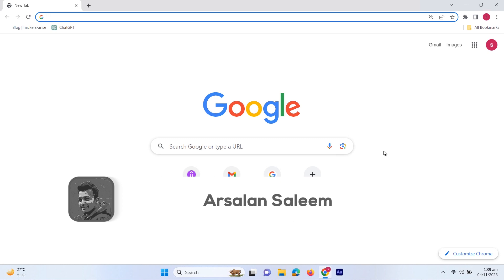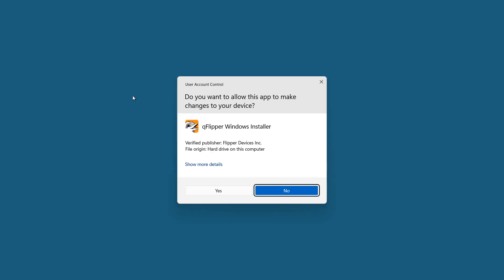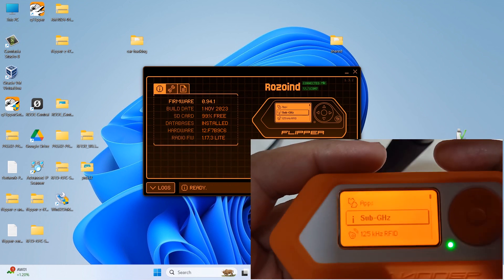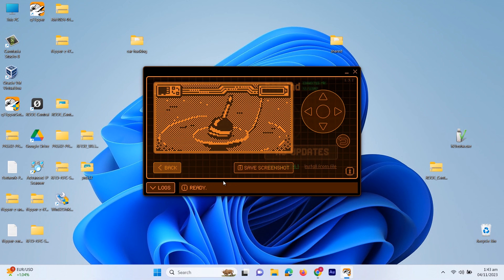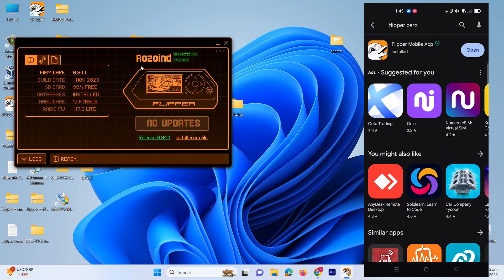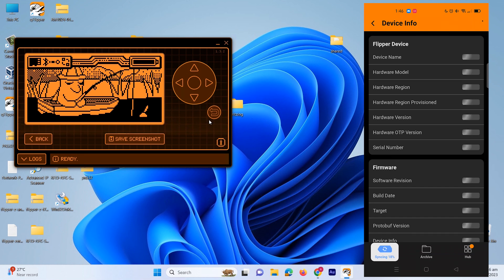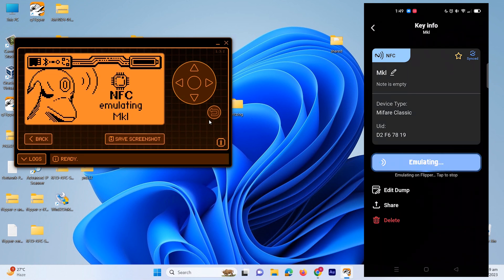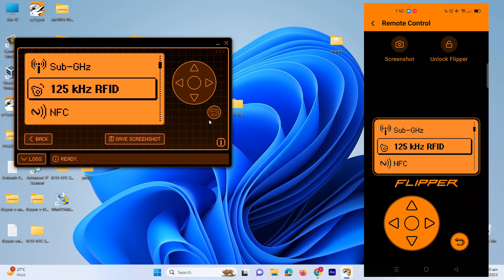Installing Flipper Zero Desktop and Mobile App - Seamless Integration for Advanced Security! 🚀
Unlock the full potential of your Flipper Zero device by mastering the installation process of the Flipper Zero Desktop and Mobile App. In this step-by-step video, we guide you through the seamless setup, ensuring you're ready to explore advanced hardware security features.

🌟 Key Points Covered:

Desktop App Installation: Learn how to install the Flipper Zero Desktop App on your computer, providing a centralized hub for device control and configuration.

Mobile App Setup: Dive into the installation process of the Flipper Zero Mobile App, empowering you with on-the-go access to your device.

Connection Walkthrough: Follow our comprehensive guide on connecting Flipper Zero to both the desktop and mobile applications effortlessly.

Factory Firmware Overview: Gain insights into the factory firmware and its functionalities, setting the stage for future explorations.

🛠️ Hands-On Integration:

Watch as we demonstrate a live installation, ensuring you're ready to utilize Flipper Zero for your security needs.
💻📱 Versatile Accessibility:

Explore how the combination of desktop and mobile applications provides a versatile and user-friendly experience for both enthusiasts and professionals.
🚀 Ready to Dive In? Watch Now and Master the Flipper Zero App Installation Process! 🚀